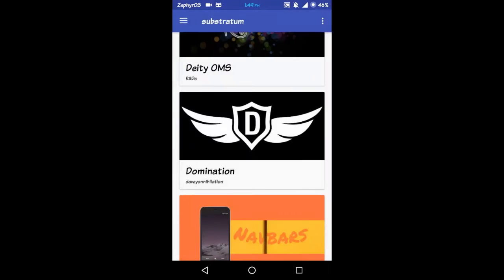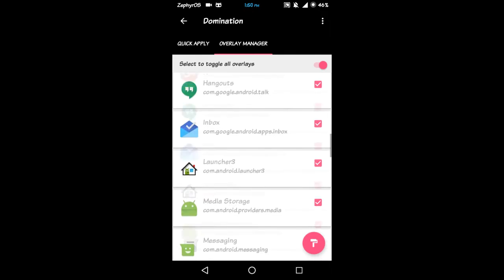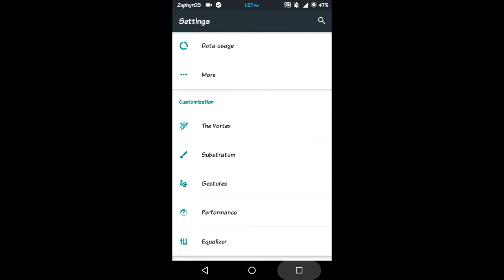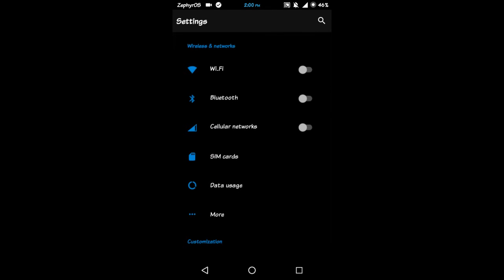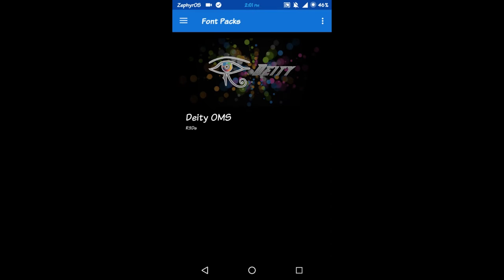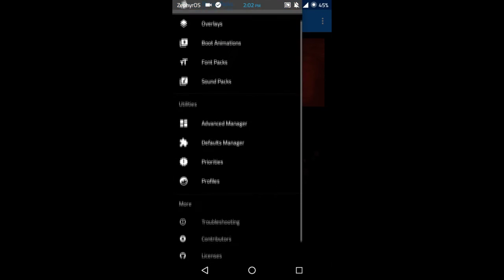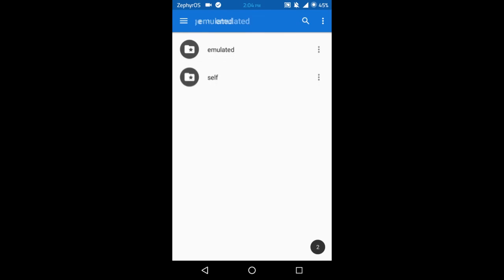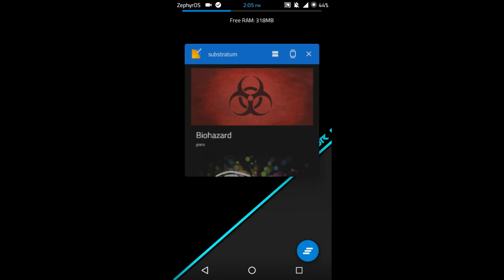Detailed Substratum Theming+Troubleshooting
Hey guys in my previous video you might have seen how i used the quick apply option to quickly apply themes but in this video i'll be explaining how to apply fonts as well how to get more out of substratum themes. If you haven't checked out my previous video, do watch it and then get back to this.